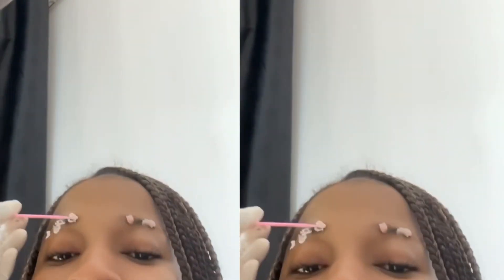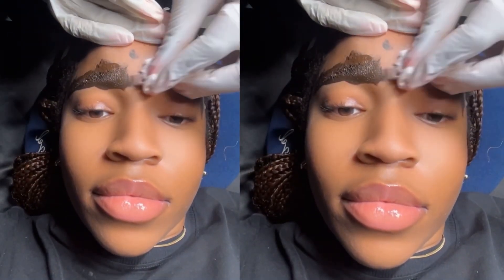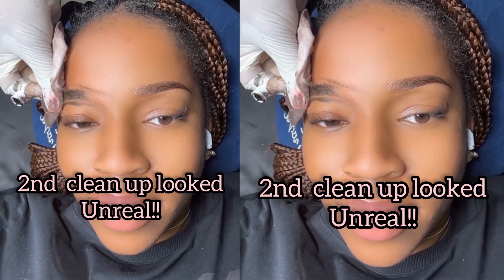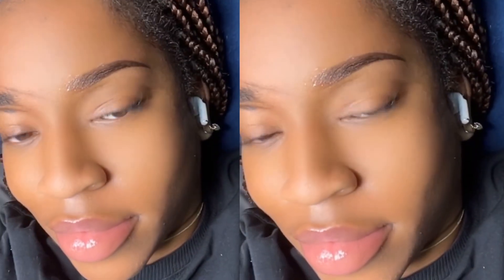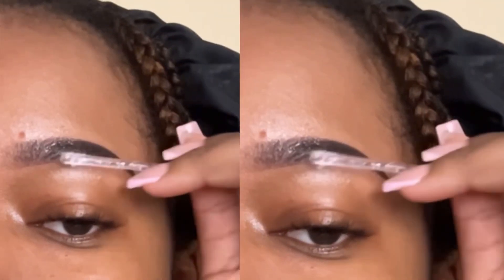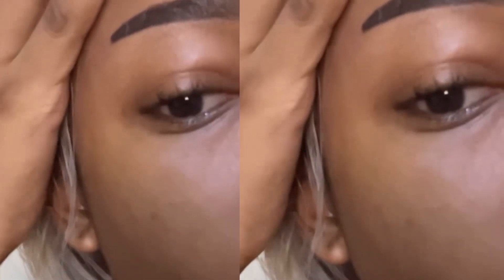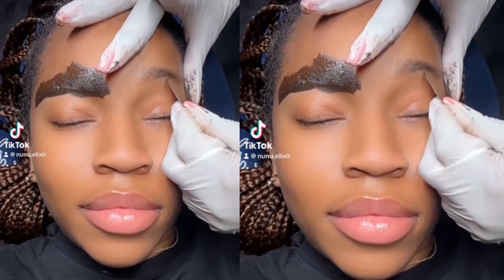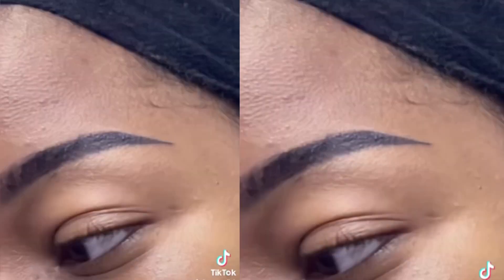My short but detailed micro blading experience! Is it worth it??